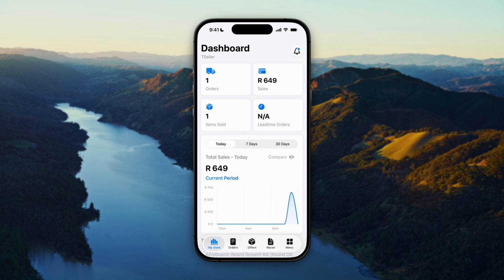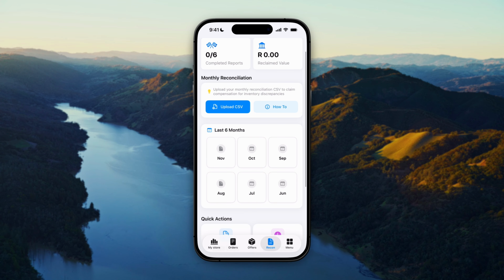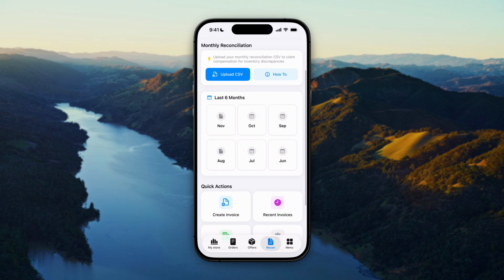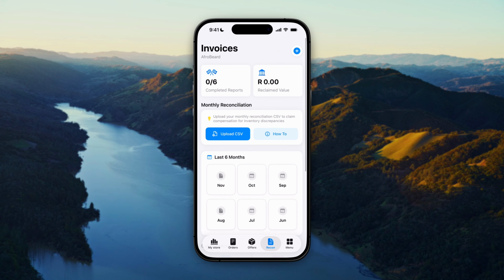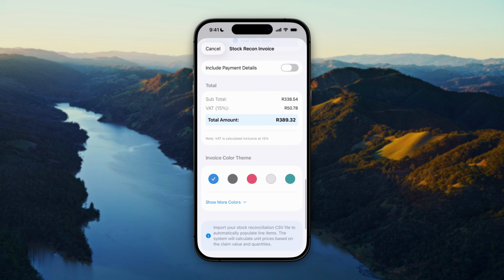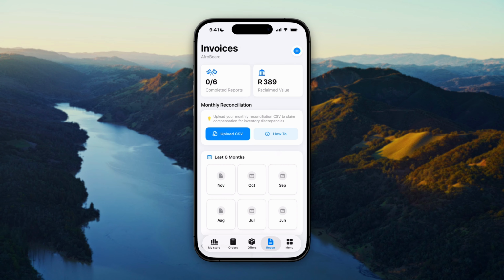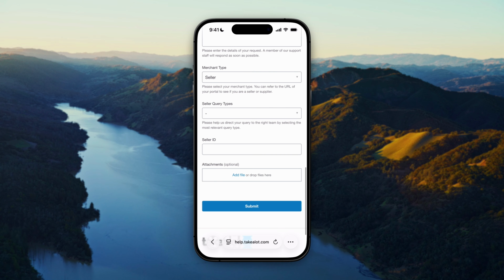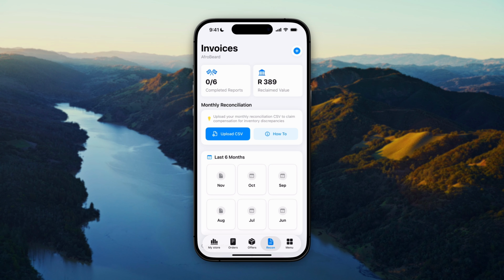How I Claimed Thousands Back from Takealot Using This App | TSeller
In this TSeller Mobile App tutorial, we walk through the full Stock Recon workflow on your phone — from downloading your stock recon file on Takealot, to uploading it into the TSeller app, generating your invoice, and submitting your claim back to Takealot.

If you’re a Takealot seller who wants to recover lost stock, save time, and manage recon on the go, this video shows you exactly how to do it step by step from mobile.

🔥 In this video, you’ll learn:

✔ What a stock recon is and why it matters
✔ How to download a stock recon file from Takealot
✔ How to upload your recon using the TSeller mobile app
✔ How TSeller automatically matches SKUs
✔ How to generate your invoice directly in the app
✔ How to submit your stock recon back to Takealot
✔ Tips to avoid errors and speed up the recon process

🚀 Use TSeller (Web + Mobile App)

📱 Available on iOS & Android